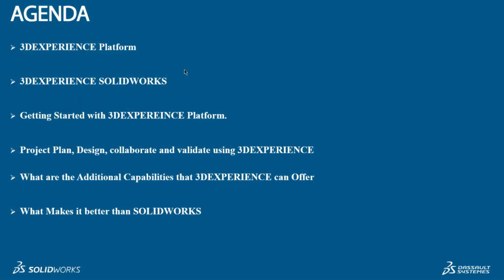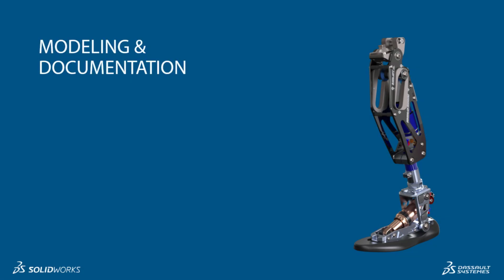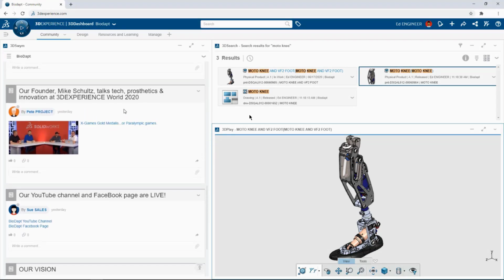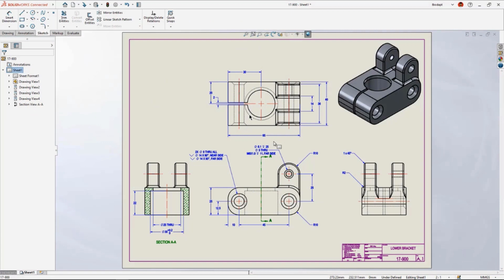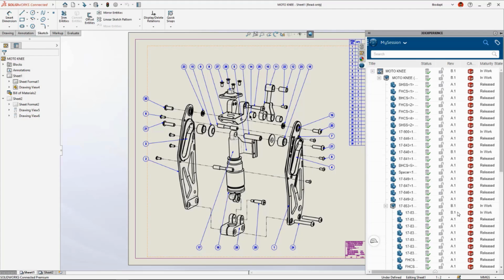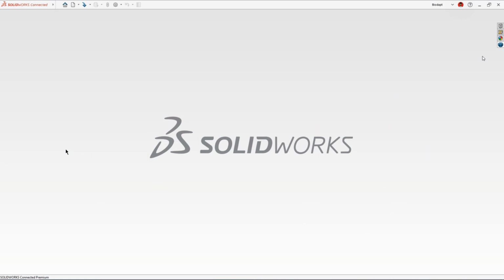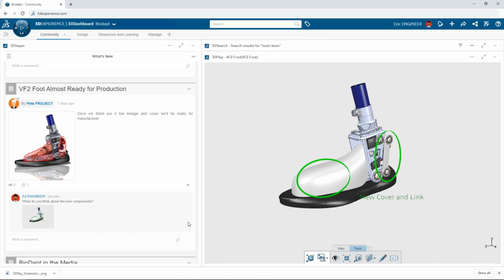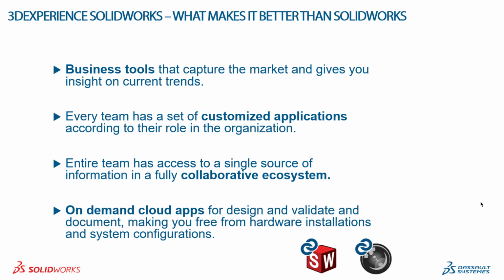3DEXPEREINCE SOLIDWORKS Demo | SOLIDWORKS Connected Webinar